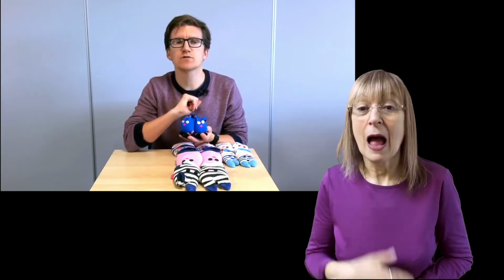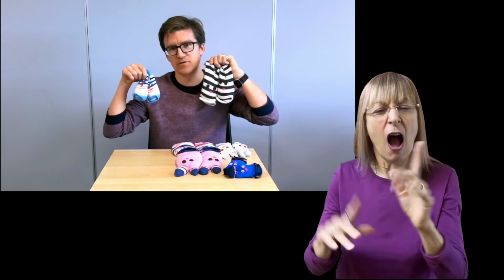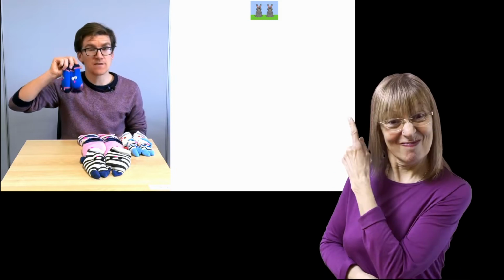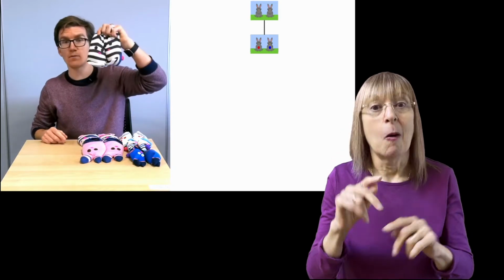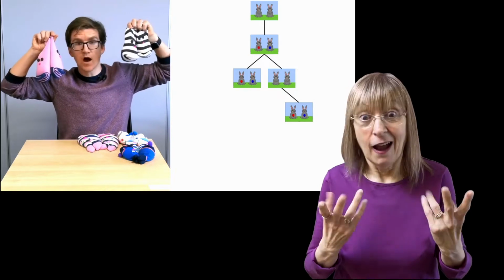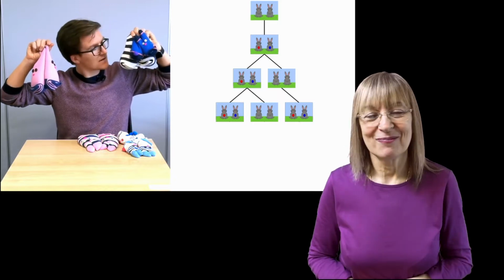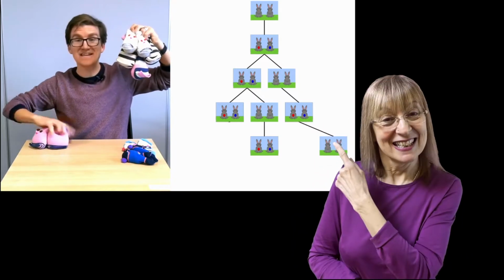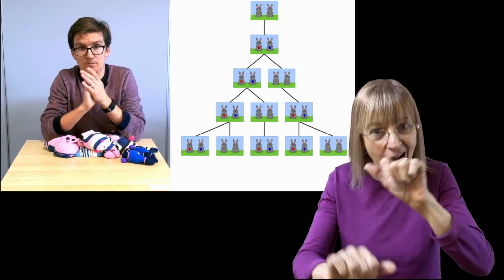Maths Mayhem 4 Breeding Rabbits with BSL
Do you know how you can count to infinity using rice and a chess board? Mathematician and FameLab alumnus Kyle Evans doesn’t just have a talent for crunching numbers, he is also an occasional poet and comedian! Sharing his love of maths with you, he’ll explore some truly curious mathematical problems, from Fibonacci based rhyme to tips on how to win the paper folding world championships!

This is the fourth part in a series of short maths activities. If you thought doubling numbers got big quick, wait until you learn about factorials!

This is a BSL event, created with the help of Gloucestershire Deaf Association.